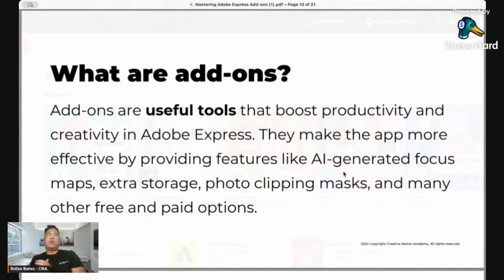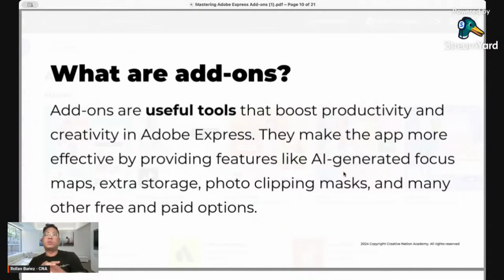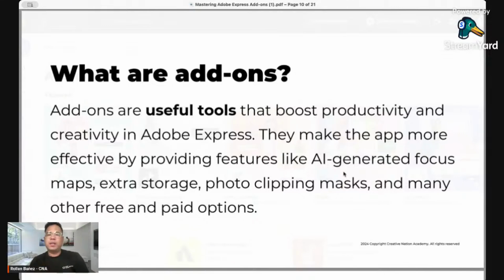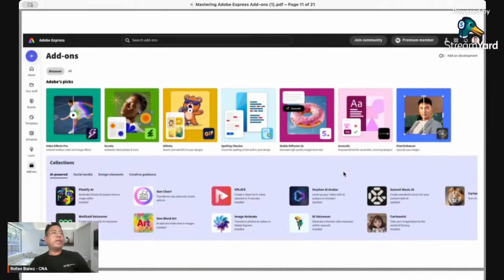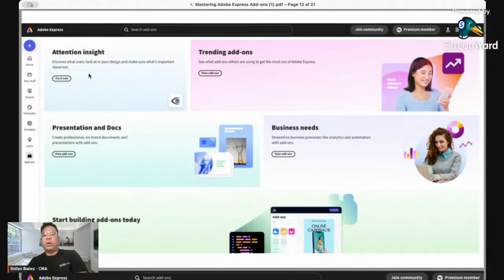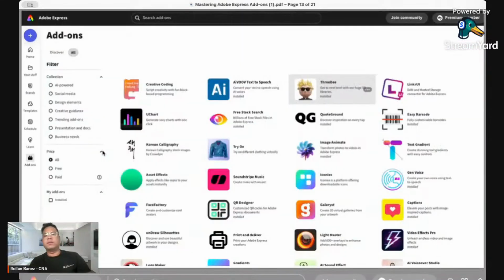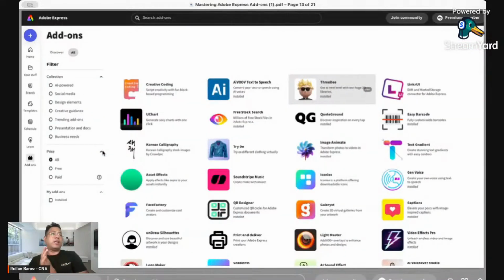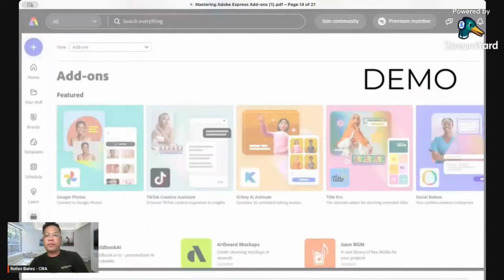What are Add-ons in Adobe Express?